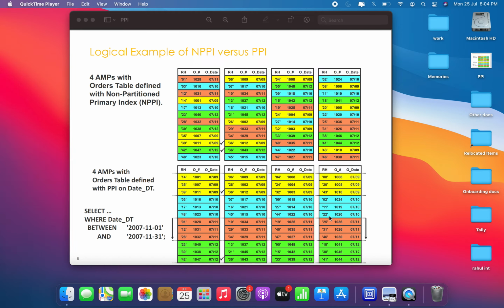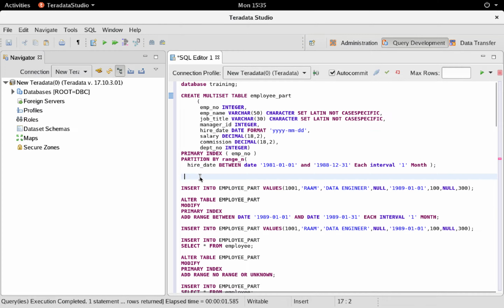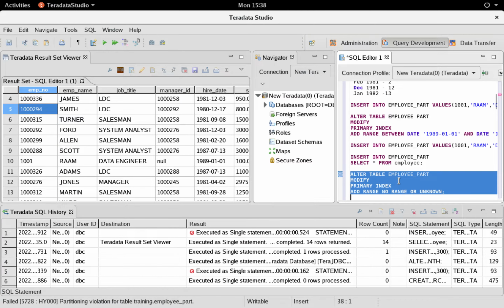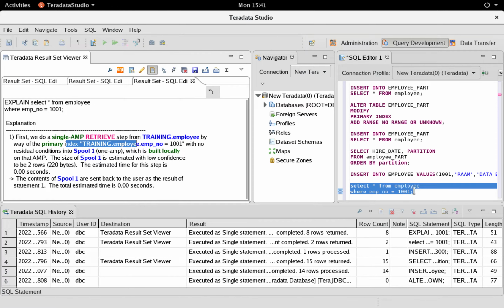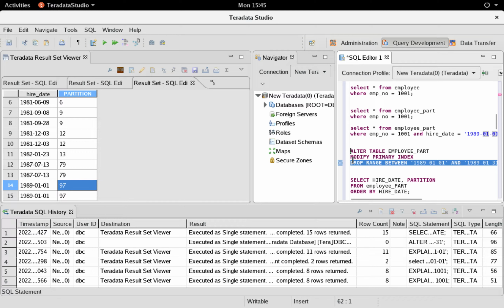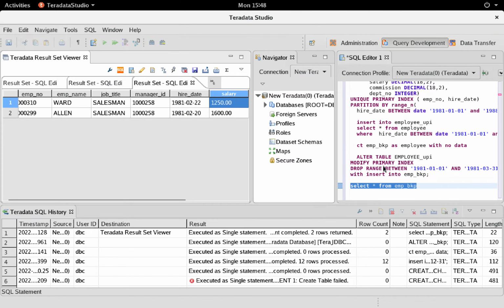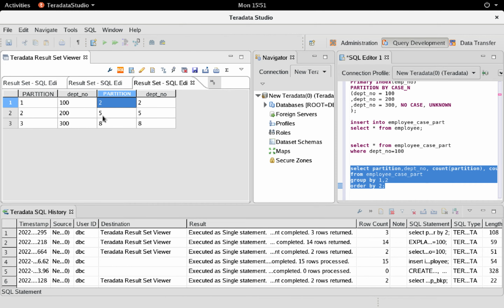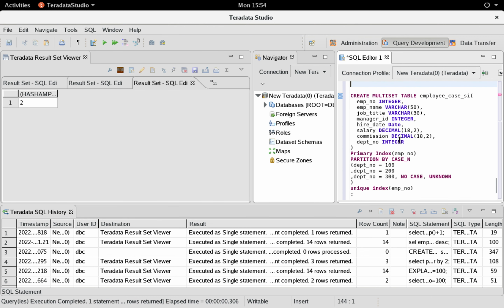Teradata Performance Tuning: Optimize Queries using PPI (Row Partitioning) & RANGE_N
Learn how to use Teradata Partitioned Primary Index (PPI) to drastically improve query performance by forcing Partition Elimination.

In this deep-dive demo, we move beyond basic syntax to cover real-world implementation scenarios, including how to handle Date Ranges, Unknown partitions, and the strict rules around Unique Primary Indexes (UPI) with partitioning.

🚀 KEY CONCEPTS COVERED:
- How Partition Elimination reduces AMP workload (IO).
- Difference between Non-Partitioned (NPPI) and Partitioned (PPI) tables.
- Syntax for RANGE_N and CASE_N partitioning.
- The "UPI Problem": Why Partition Columns must be part of the PI.
- The "USI Hack": How to enforce uniqueness on a PPI table using Secondary Indexes.
- Detecting Skew: Using the 'PARTITION' keyword to find data distribution issues.

⏱️ TIMESTAMPS:
00:00 - PPI Concept: How it changes AMP distribution
01:30 - Visualizing Partition Elimination (Scanning months vs. full table)
02:40 - Demo: Creating a Table with RANGE_N (Date Partitioning)
04:10 - Handling Errors: Inserting data outside defined ranges
06:30 - The "NO RANGE" and "UNKNOWN" partitions explained
09:00 - Performance Check: EXPLAIN plan comparison (NPPI vs. PPI)
11:50 - Maintenance: Dropping and Adding Partitions
14:00 - The UPI Restriction: Why Unique PI fails with Partitioning
20:00 - The Workaround: Enforcing Uniqueness using USI (Unique Secondary Index)
21:40 - Checking AMP Distribution & Skew